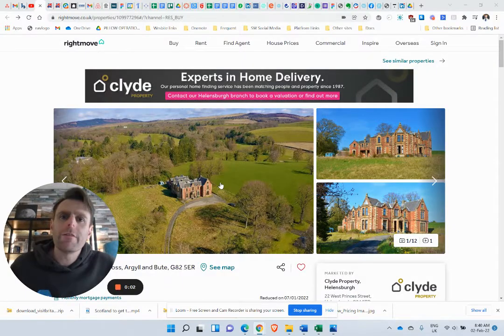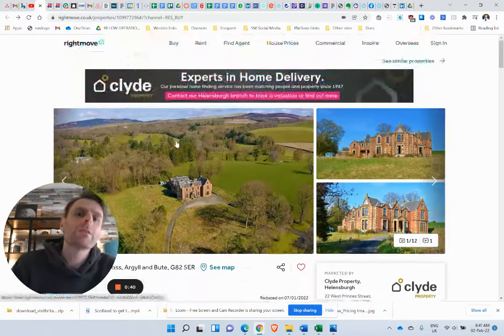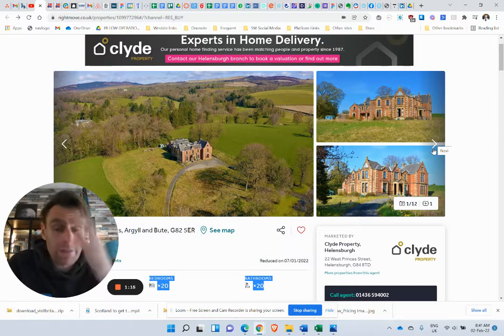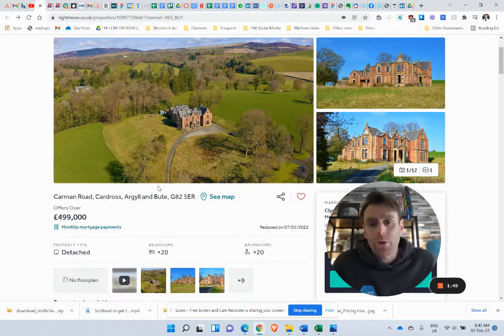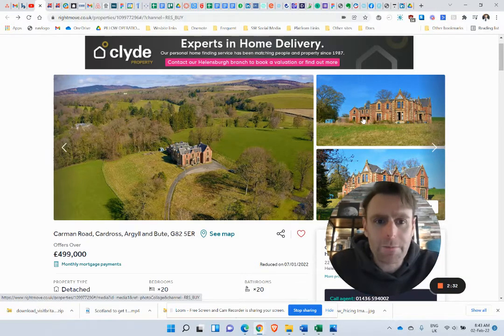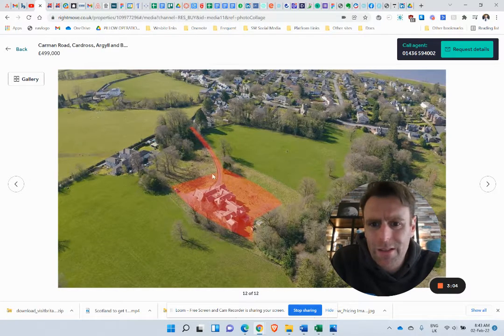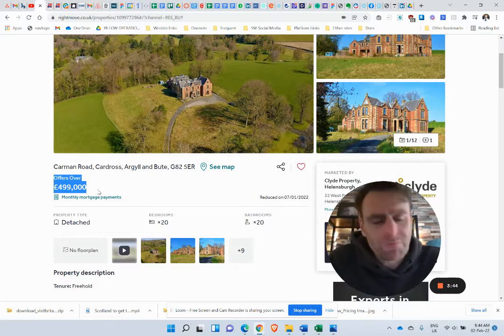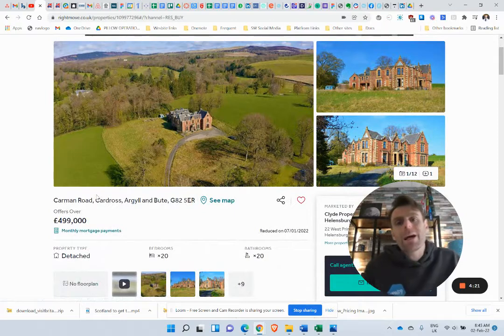20 bedroom detached house,Cardross, Argyll and Bute, INVEST SCOTLAND CASE STUDY